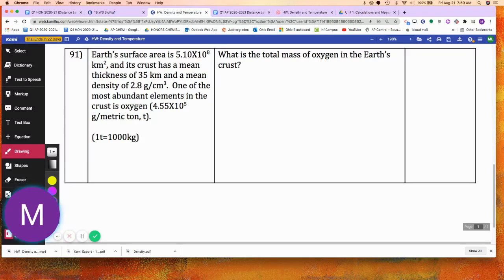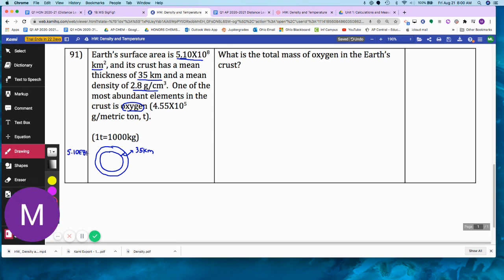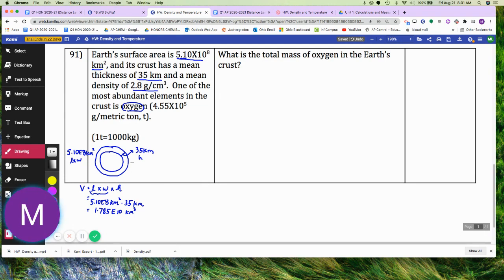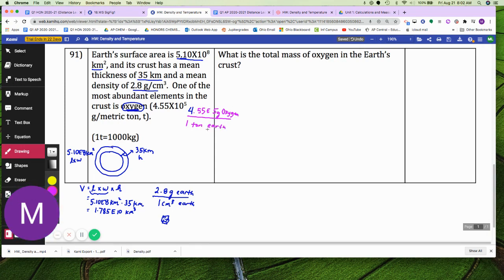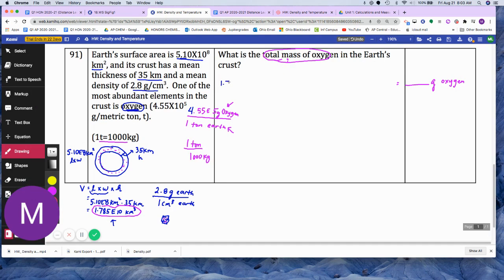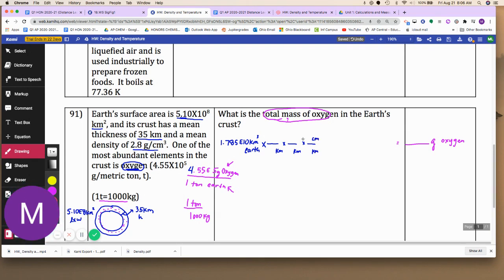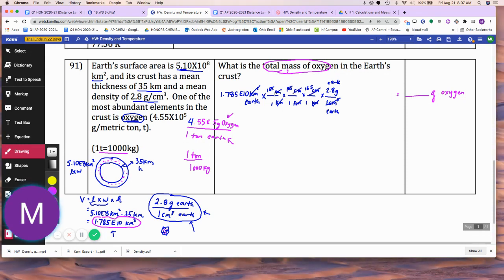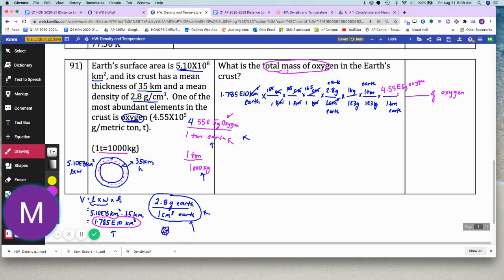23 Vid Oxygen in Earth's Crust